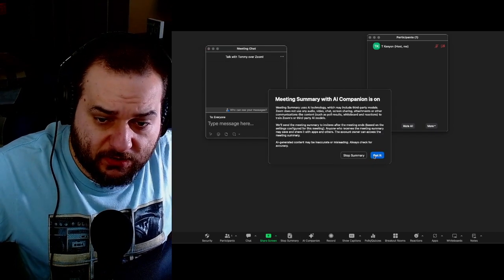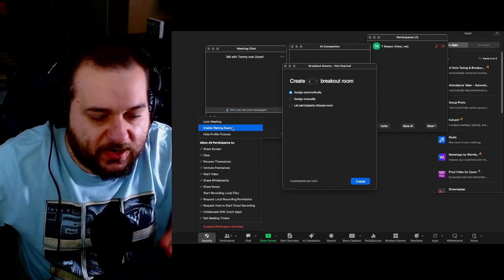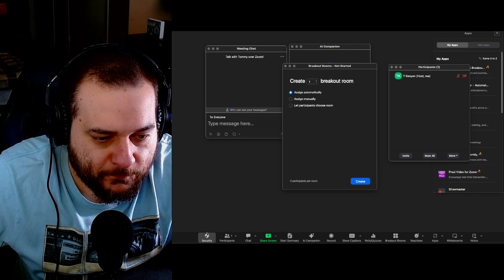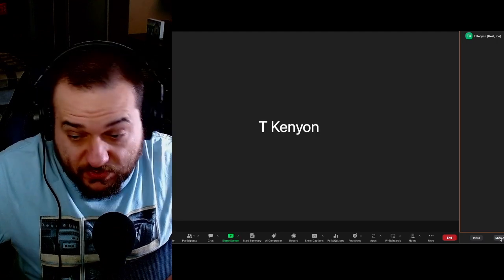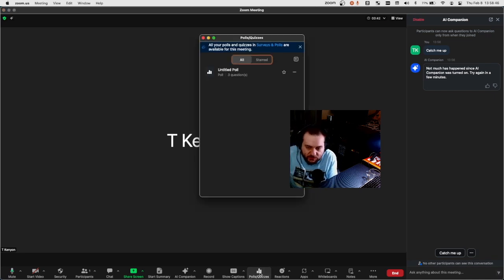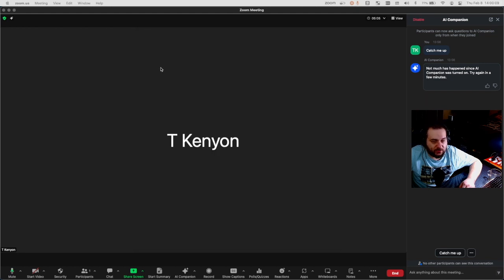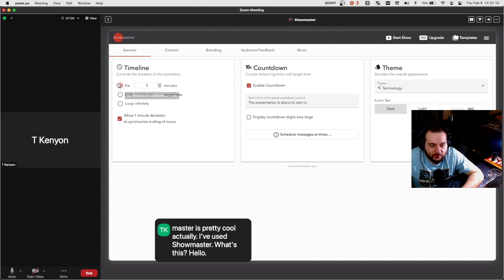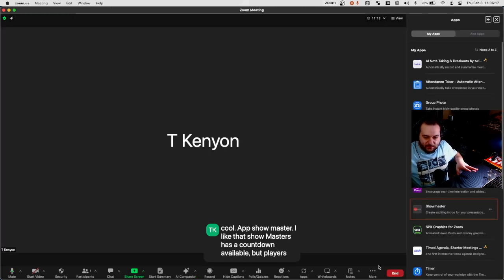Exploring the Latest Zoom Features: Uncovering Myths and Hidden Gems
In this video, I'll be diving deep into the latest features that Zoom has to offer. With new updates rolling out regularly, there are plenty of hidden gems and enhancements you may not be aware of. Join me as I debunk some myths and share some cool things you may have missed. We'll be exploring both noticeable and lesser-known features, with a special focus on the security tab. Get ready for an informative and engaging deep-dive into Zoom's user interface.